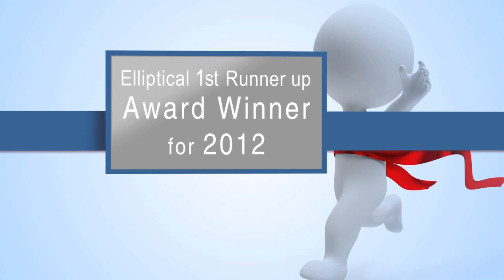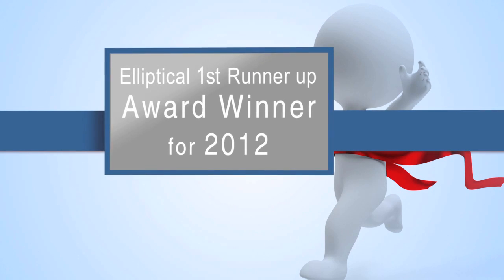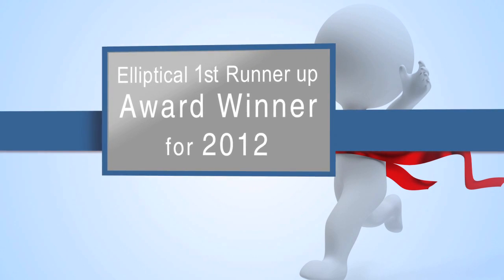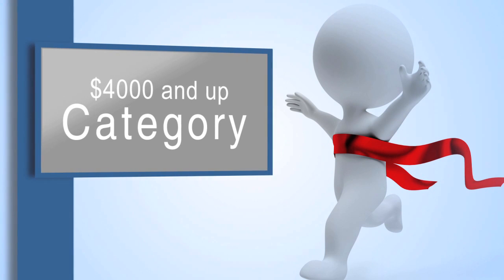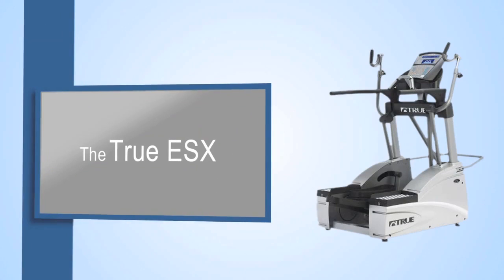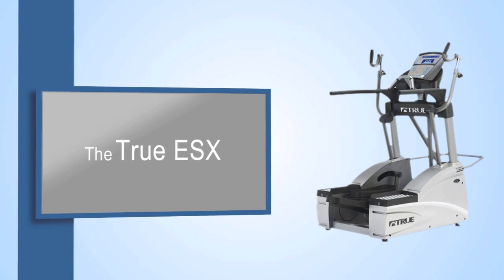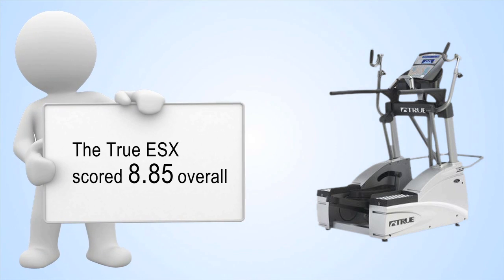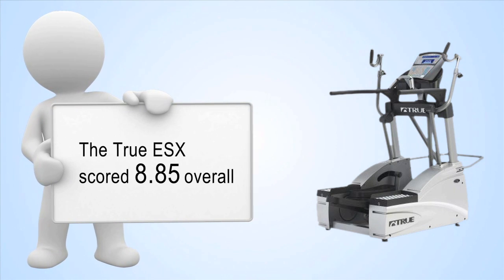True ESX Elliptical Review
to see more about this machine.

Our 1st runner up in the $4000 and up category, was last year's best buy winner â€¦ the True ESX. And frankly, if you don't want to spend $8K on an elliptical, this is still your best bet over $4000. High quality construction, a relatively small footprint compared to most ellipticals in this price range, and smooth motion makes this a excellent choice for the discerning consumer.

True Fitness ESX Elliptical Review
Overall 8.85
Editor's Note:
Our 1st runner up in the $4000 and up category, was last year's best buy winner ... the True ESX.
MSRP: $4,599
Adjustability: 7
Reliability: 9
Noise Level: 9
Value: 8
Warranty: 10
Quality: 9
Ergonomics: 9
Overall Rating: 8.85

Review Comments:
Our 1st runner up in the $4000 and up category, was last year's best buy winner ... the True ESX. And frankly, if you don't want to spend $8K on an elliptical, this is still your best bet over $4000. High quality construction, a relatively small footprint compared to most ellipticals in this price range, and smooth motion makes this a excellent choice for the discerning consumer.